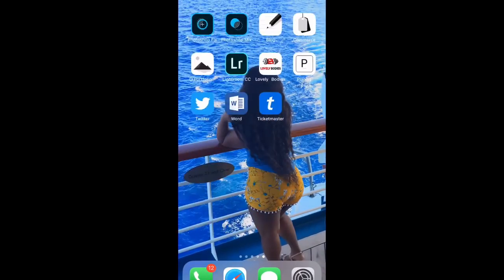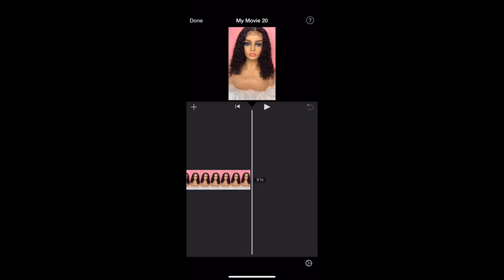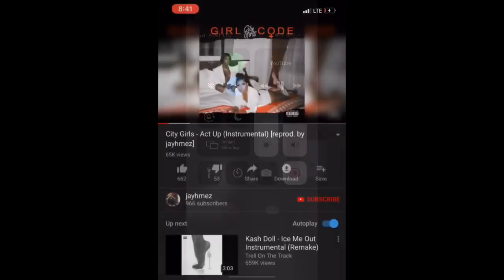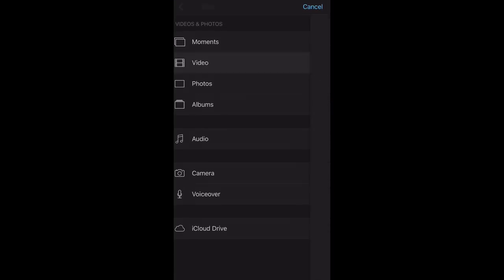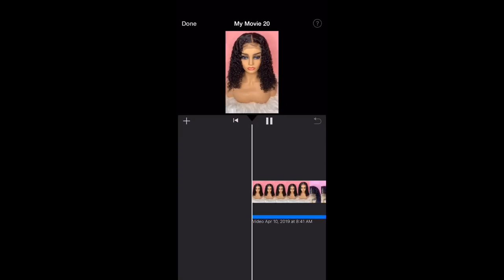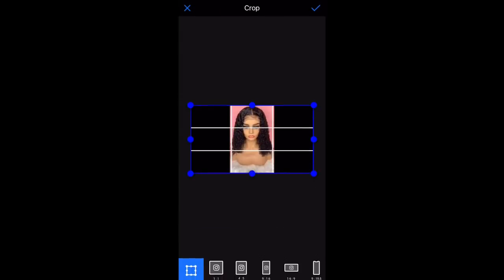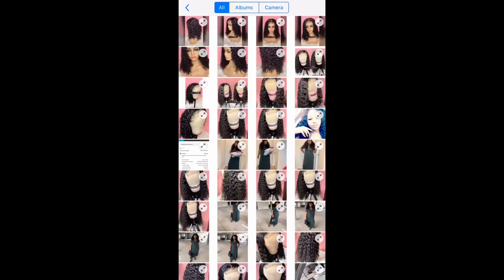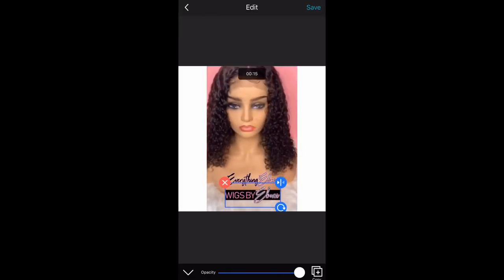How I Edit & Add Music to Instagram Videos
iMovie
Photogrid

Want me to review your company (Currently not doing hair/lash reviews)